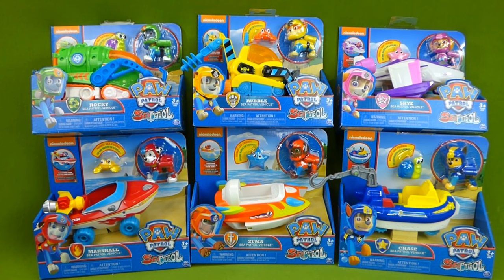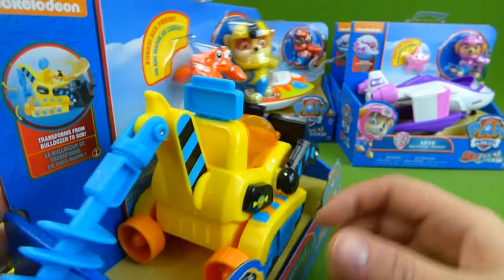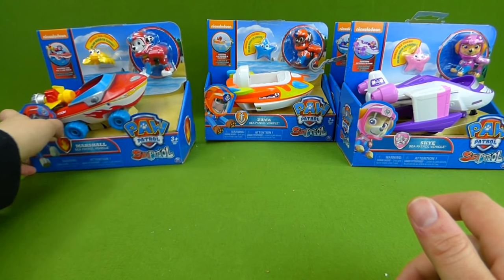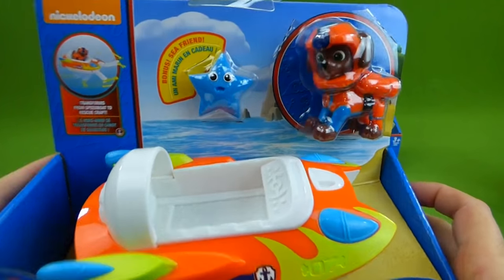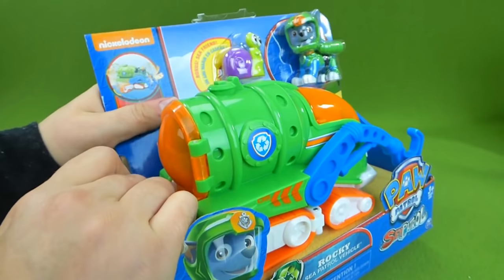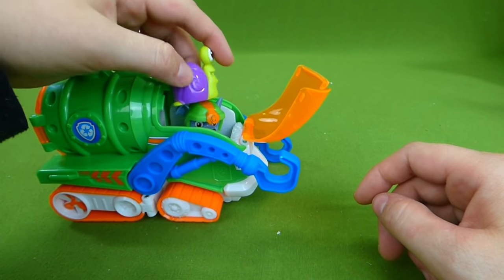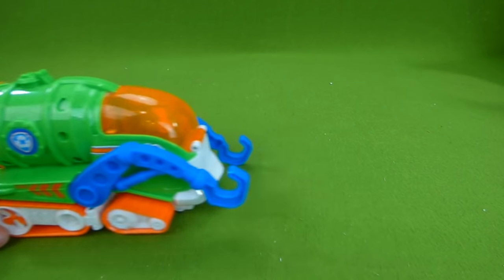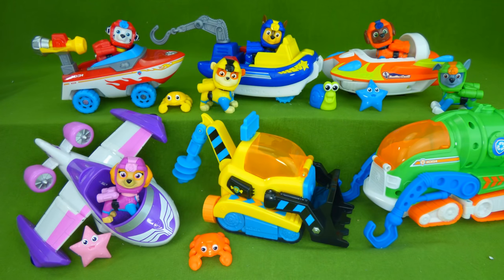Paw Patrol Toys NEW Transforming Sea Patrol Vehicles & Sea Friends Unboxing Marshall Chase Skye Toys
Sea Friends Crab, Snail and Starfish with the Sea Patrol Vehicles! These transforming Paw Patrol toys are so much fun and we really enjoy unboxing them with you in this toy video for kids! We have the Sea Patrol Skye plane that transforms into a boat! The Chase and Marshall boats that transform into land vehicles and Rocky's Sea Patrol Recycling Truck! Plus you will also see Zuma's Hovercraft and Rubble's Sea Patrol Bulldozer and Drill! I hope you enjoy this toy collection video with LOTS of Paw Patrol toys!